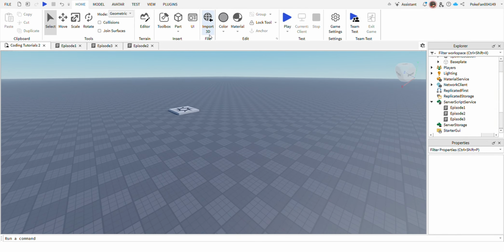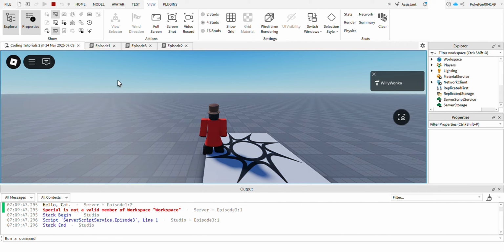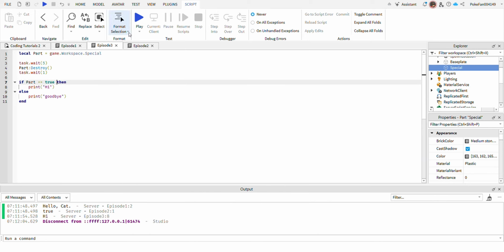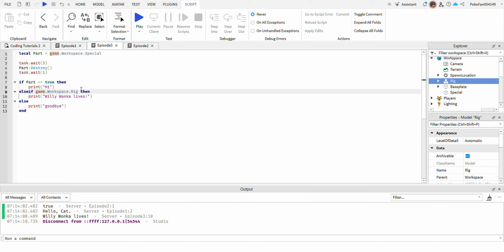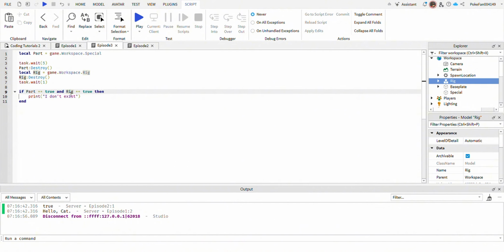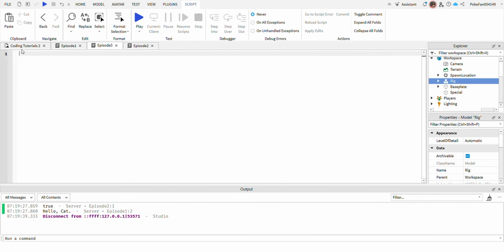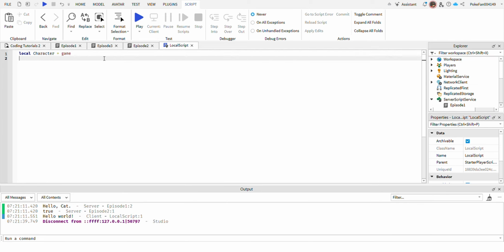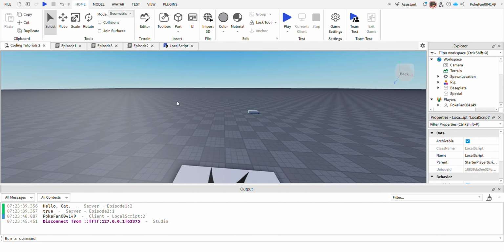The Coding Cat | Lesson 3 | if, else, elseif, and, not, or, and more!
In this video, I'm teaching you how to use if, else, elseif, and, not, or, LocalPlayer, Character, Destroy(), and task.wait()